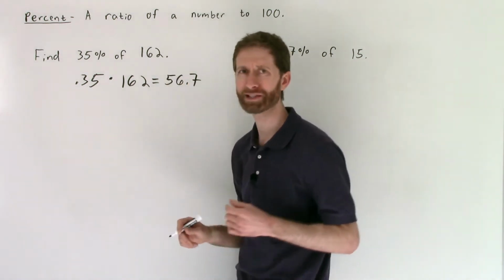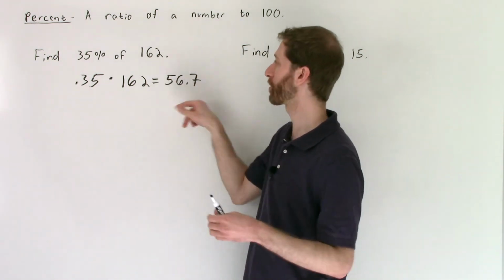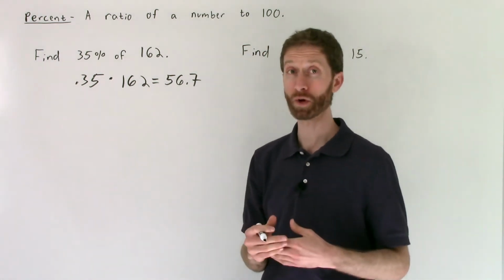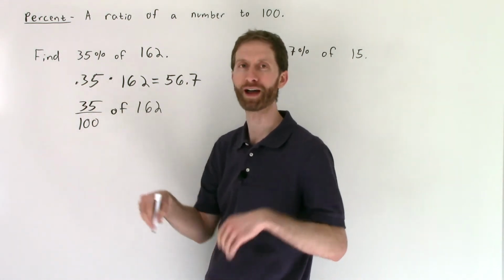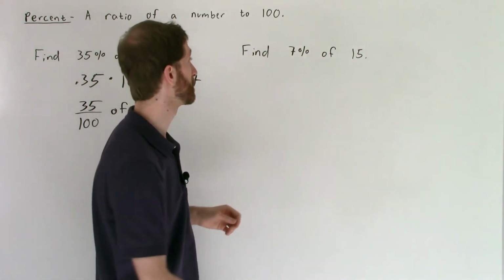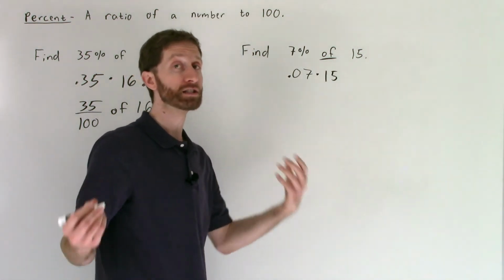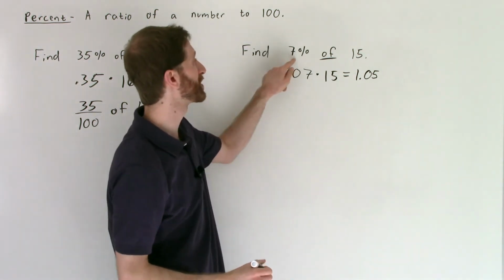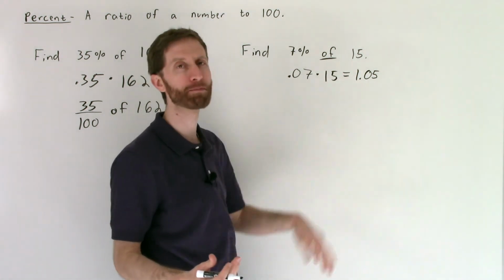Finding Percent of a Number with Decimals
This Math Help Video Tutorial is all about how to solve percent problems by translating words directly into equations.  Using the idea of percent of the whole equals the part.